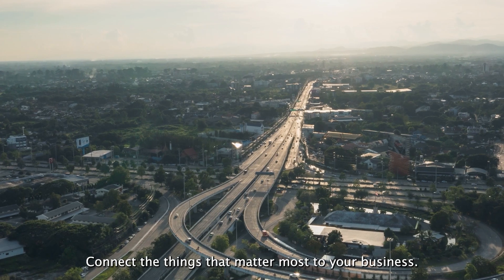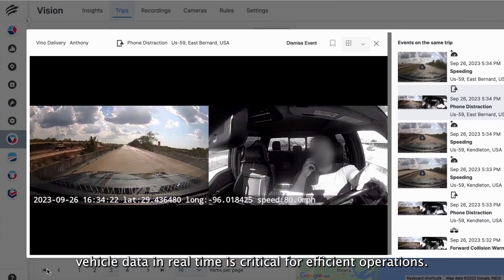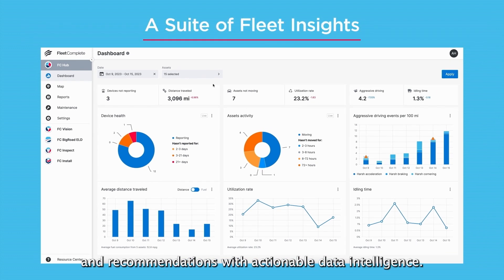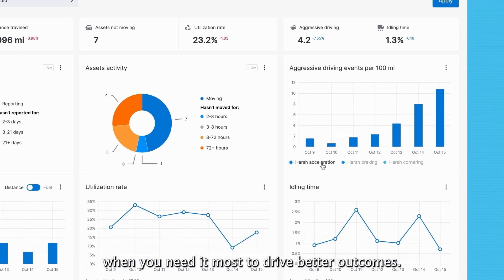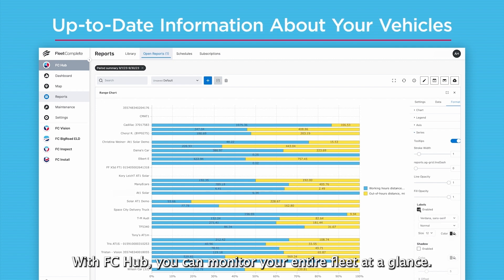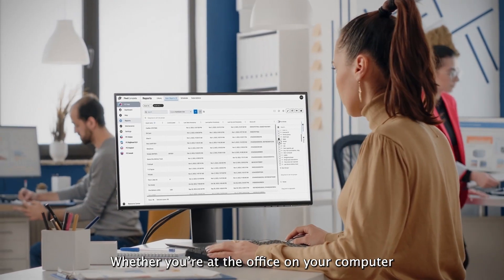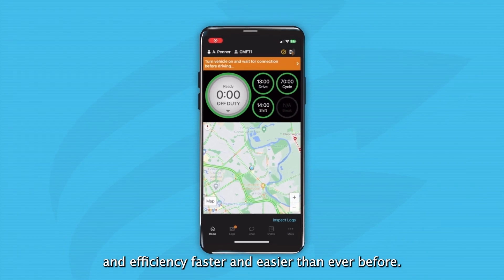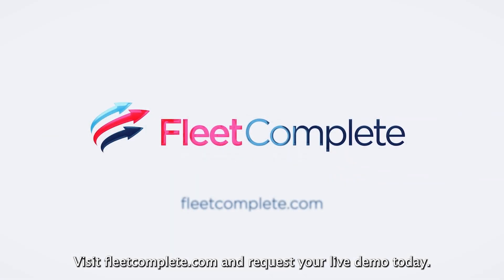FC Hub with subtitles | Fleet Complete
Welcome to FC Hub - your reliable fleet management platform in a sleek new format. FC Hub allows you to quickly access the data that matters most to your business. Our platform helps fleet managers leverage the power of AI-powered telematics to access operational insights and recommendations to drive businesses forward.

Discover how FC Hub is helping thousands of fleet managers maximize their operations with easy access to fleet safety, compliance and sustainability data.